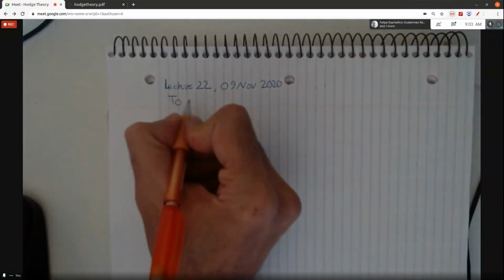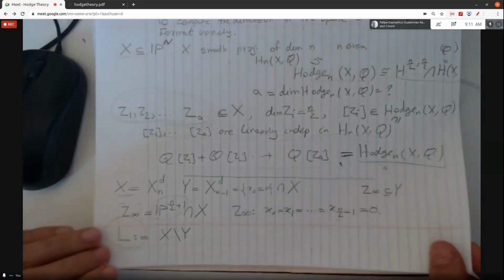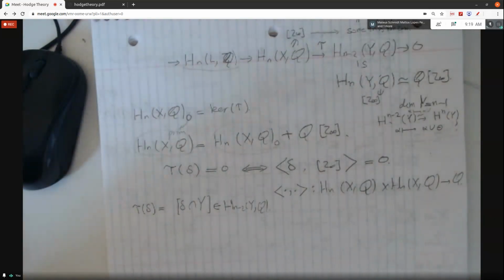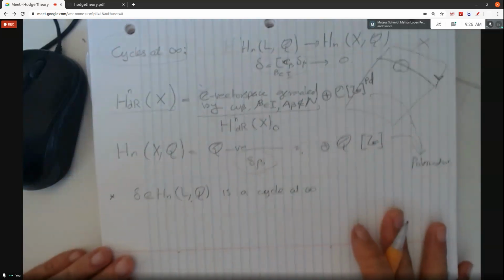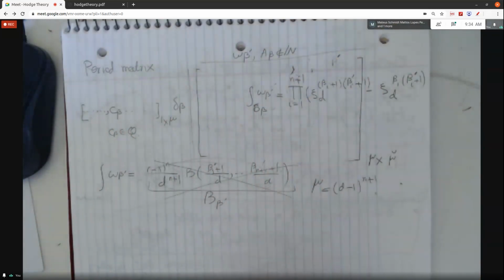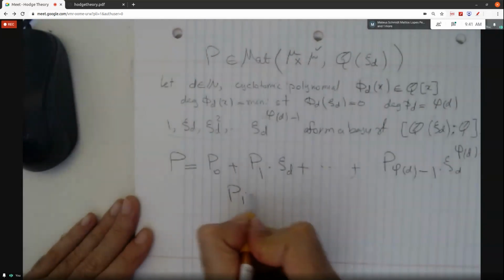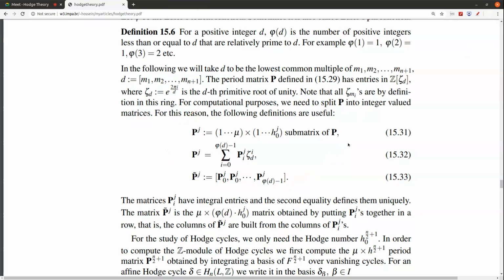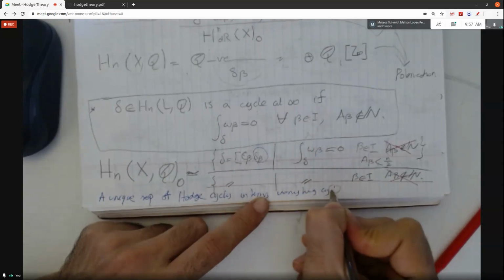Programa de Doutorado: Teoria de Hodge - Aula 22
Aula 22: Computing the dimension of the space of Hodge cycles for Fermat variety